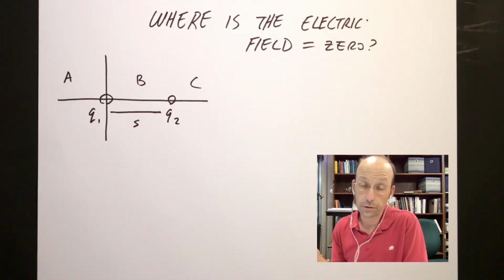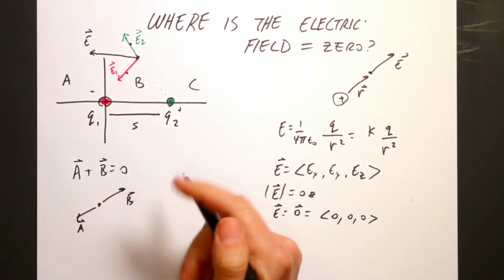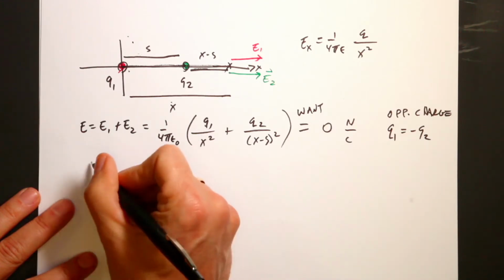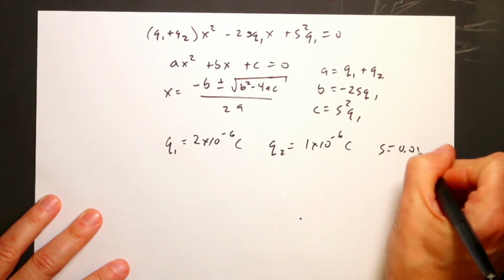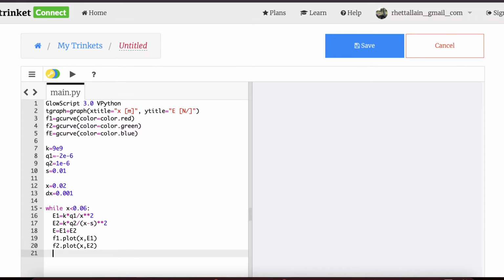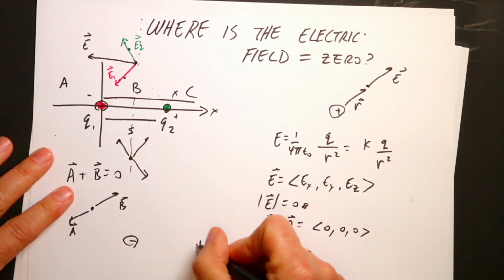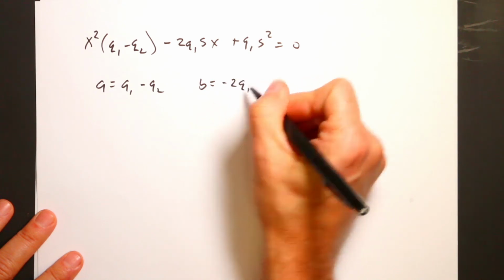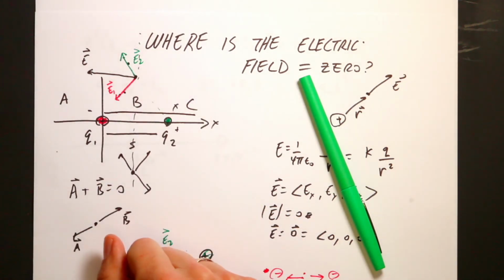Where is the Electric Field Zero? Every possible case for two charges.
Here are all the possible cases for electric field value of zero when dealing with two charges.